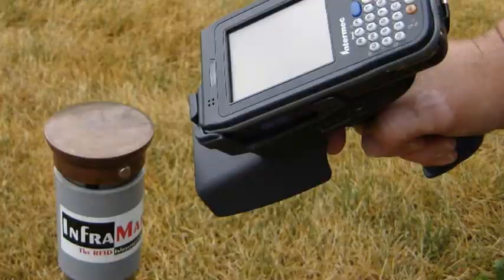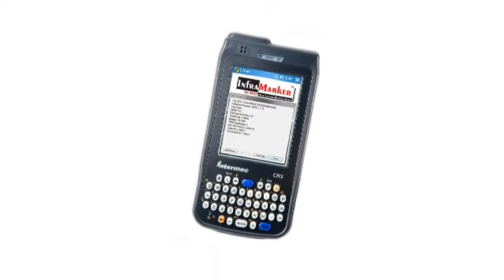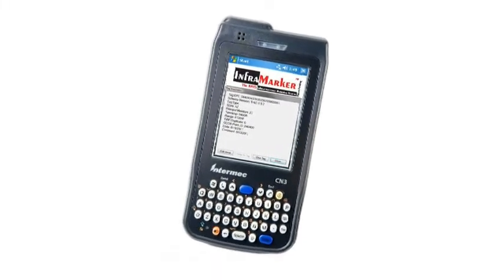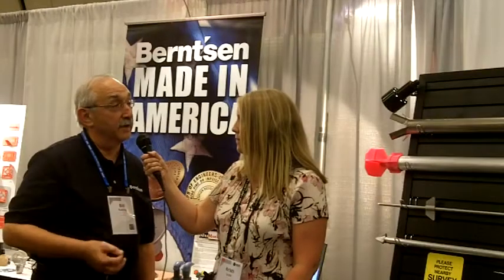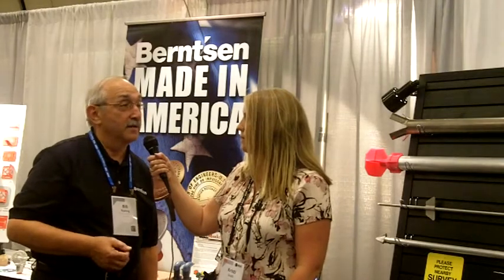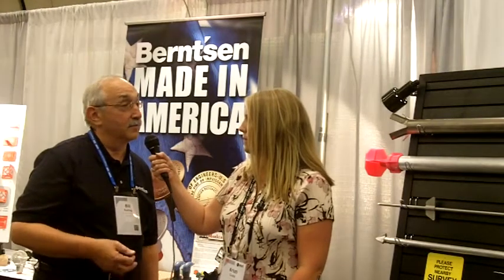POB Interviews Berntsen's Bill Rushing at the 2011 Survey Summit.mp4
Bill Rushing, VP of Research & Development for Berntsen International, talks about Berntsen's InfraMarker technology in an interview with POB Editor Kristi Grahl at the 2011 Survey Summit.